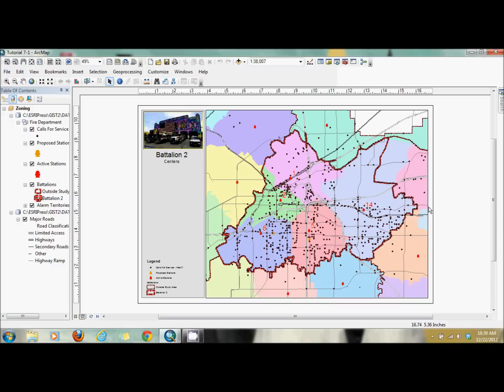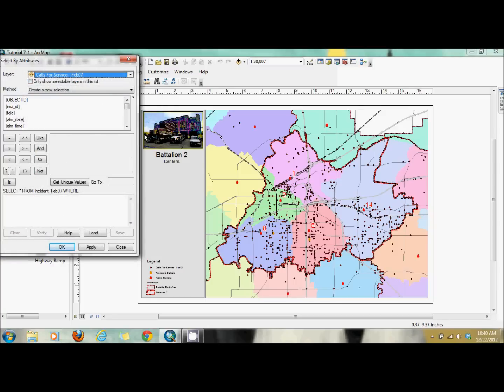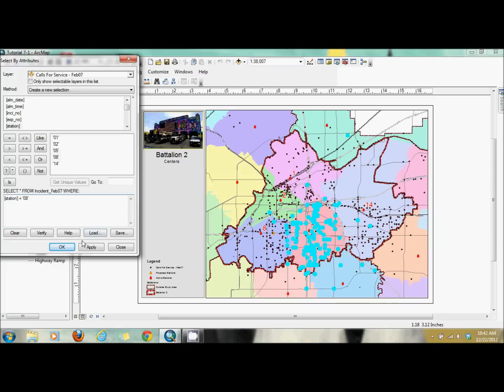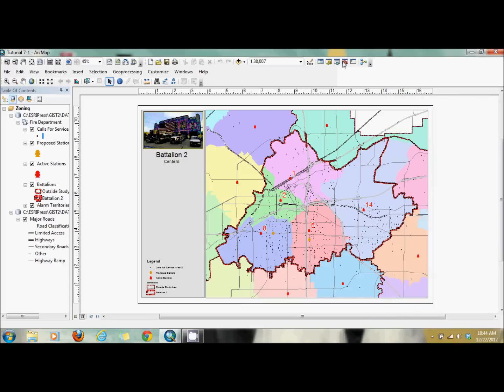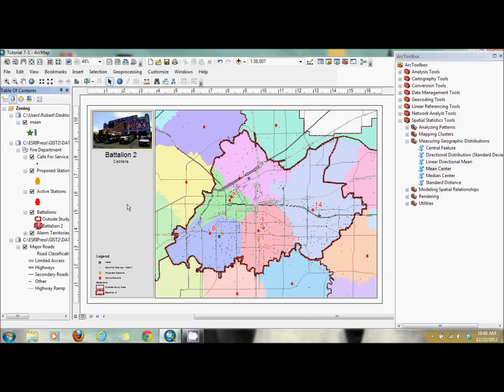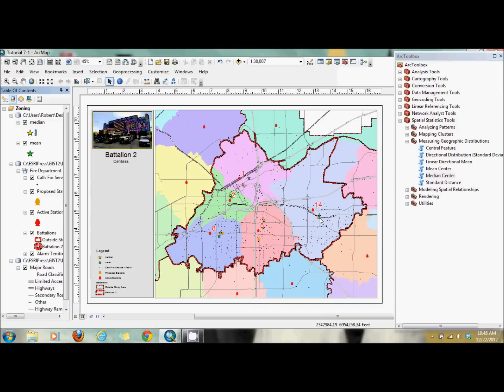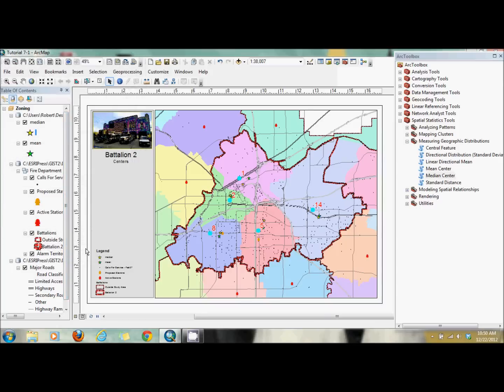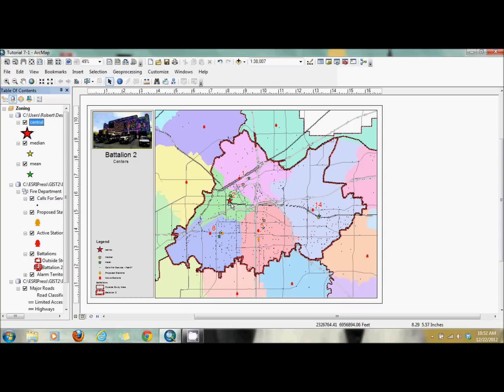Tutorial 7-1: Calculating centers